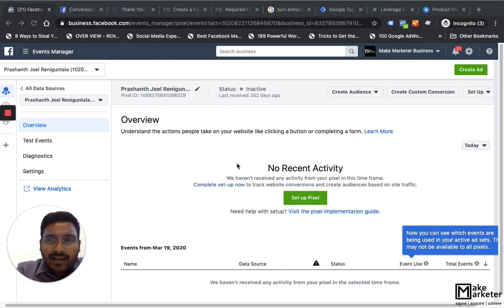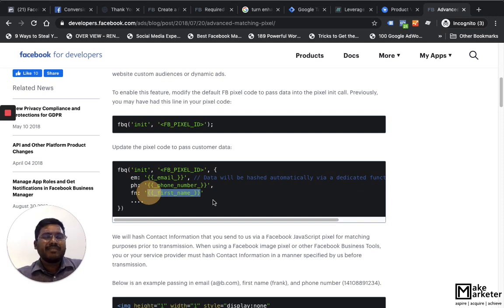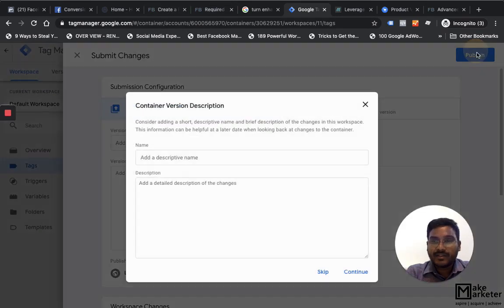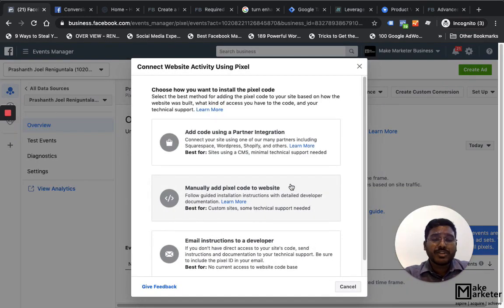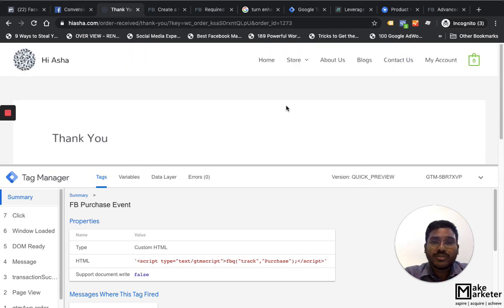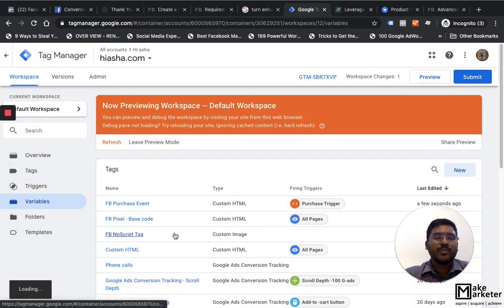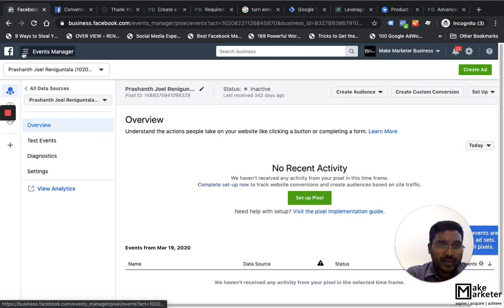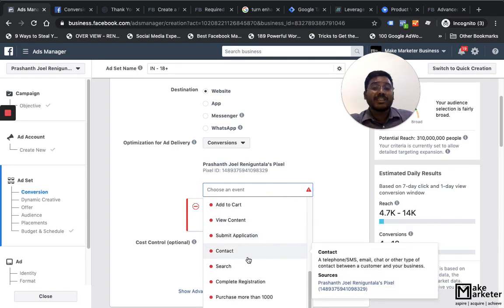Facebook Pixel Tutorial - How to Install Facebook Pixel for eCommerce Websites - Part 2 (3)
Facebook Pixel Tutorial | How to Install Facebook Pixel for eCommerce Websites. Facebook Pixel can make or break your marketing. In this video, Prashanth Reniguntala explains how to install the FB pixel and how to set up Facebook pixel & Facebook purchase events and other custom events and season the Facebook pixel for higher results.

This Facebook Pixel tutorial series covers:

1) What is a Pixel?
2) What is a Facebook Pixel & How to Implement retargeting?
3) Do I need a Facebook pixel for Facebook Retargeting?
4) How do I install a Facebook Pixel?
5) Facebook Pixel install in E-commerce site

To be successful with Facebook ads, you need to understand the advanced pixel implementation and custom events to train Facebook to deliver the results you want. Teach Facebook to work for you.

Duration:
65 Days | 36+ Modules | 7-8 Hrs Each Day | 450+ Hours